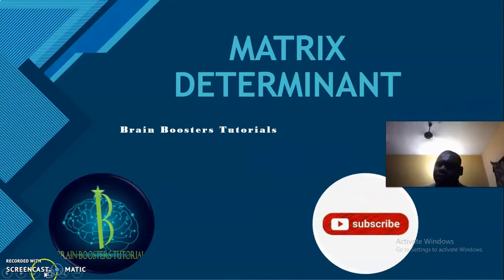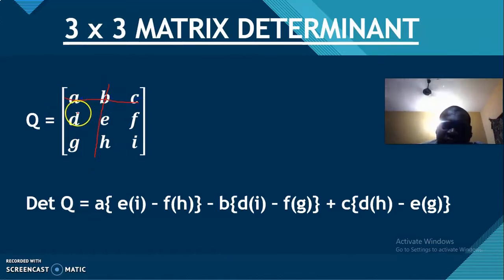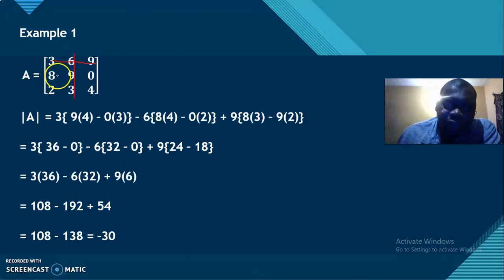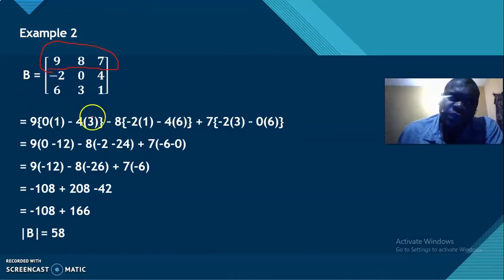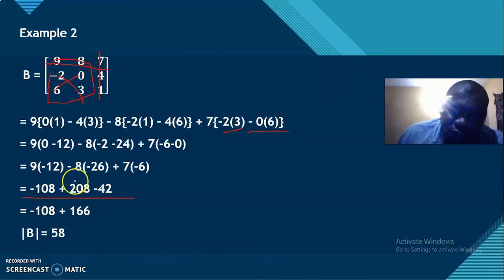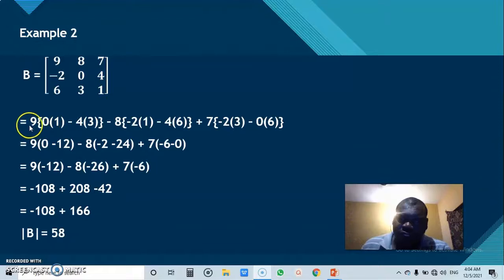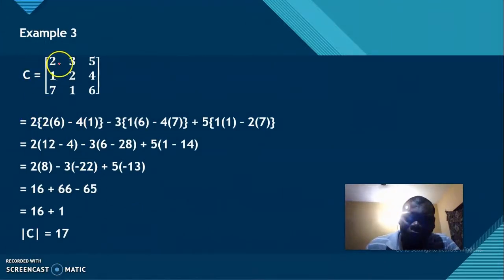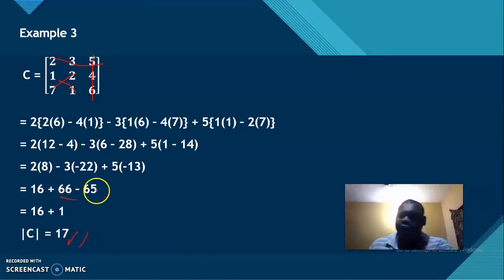DETERMINANT OF A 3 X 3 MATRIX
Steps to calculate a 3 x 3 matrix determinant by Brain Boosters Tutorials